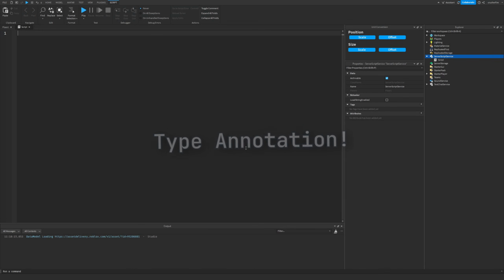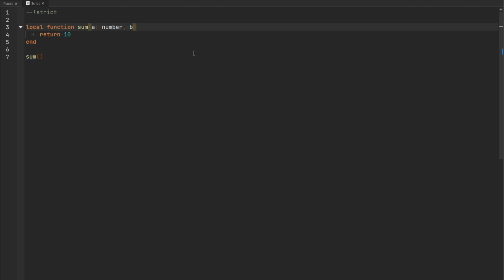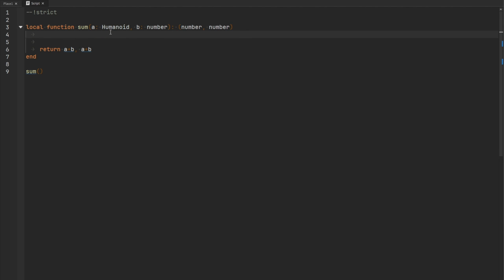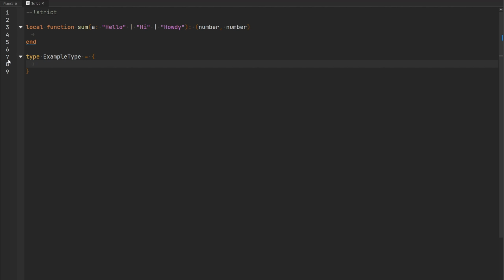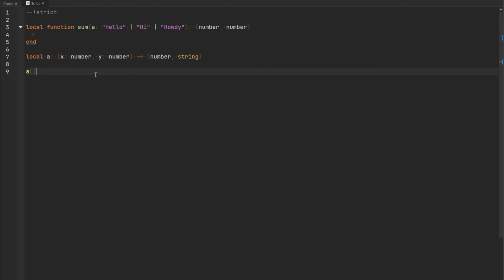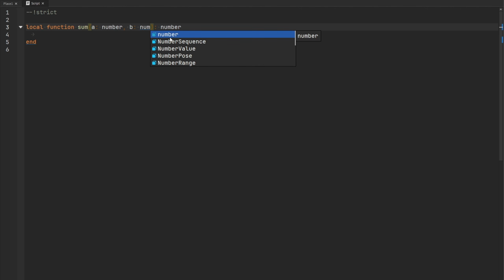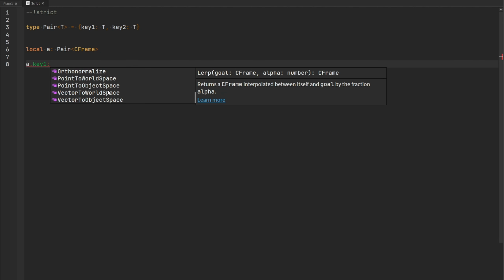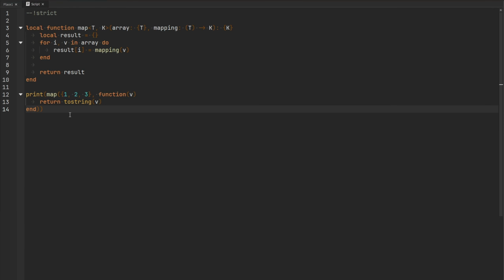Type Annotation in Roblox Studio!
Type annotation can be greatly beneficial to use in your projects! It can improve the readability of your code, improves your coding efficiency, and it might even result in performance benefits if they are added in the future!

Timestamps:
0:00 Intro
0:20 Dynamically Typed Languages
0:35 Statically Typed Languages
0:54 Benefits of Type Annotation
2:10 Type Inferencing Modes
3:55 Parameter Type Annotation
6:00 Union Types
7:12 Type Refinement
7:59 Autofill
9:06 Variadic Types
9:41 Literal Types
10:55 Variable Type Annotation
11:59 Custom Types
13:34 Intersection Types
15:07 Function Type Annotation
17:19 Type Casting
19:51 Optional Function Parameters
21:53 Generics
28:28 Outro

Happy scripting!